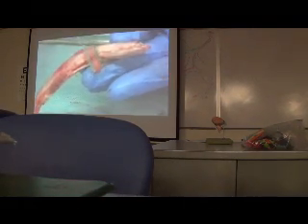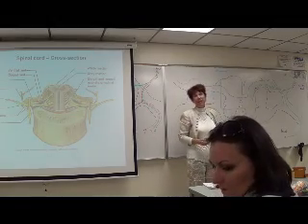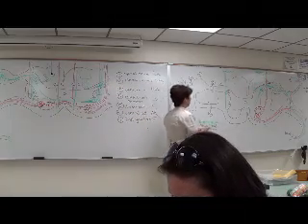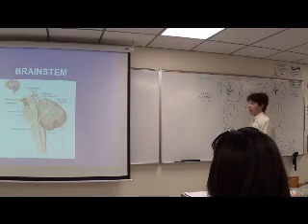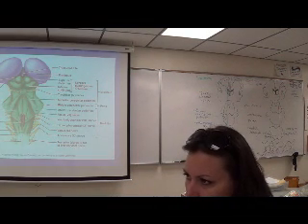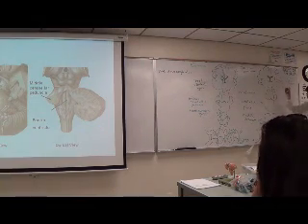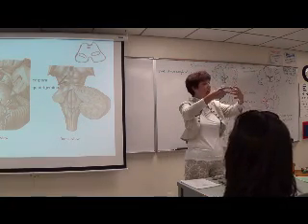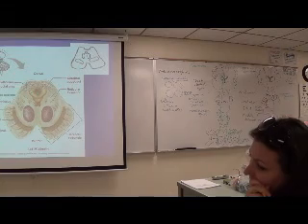BIO 430 Neurons 20131022